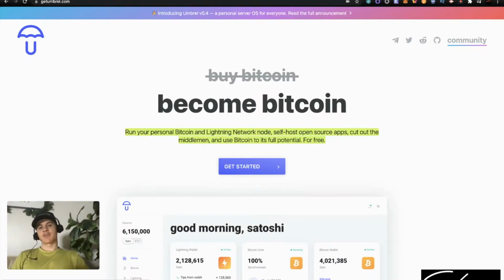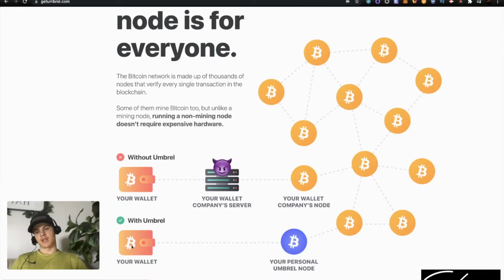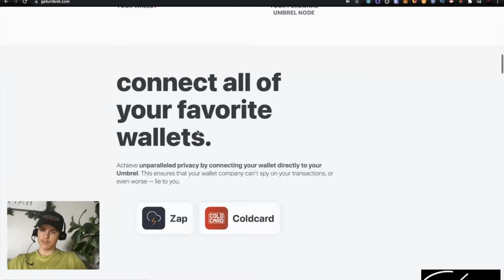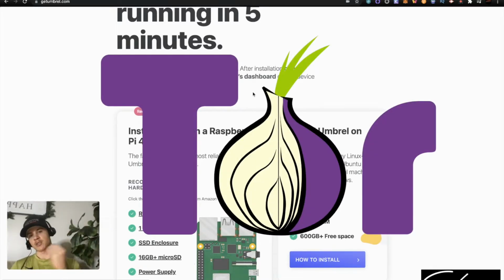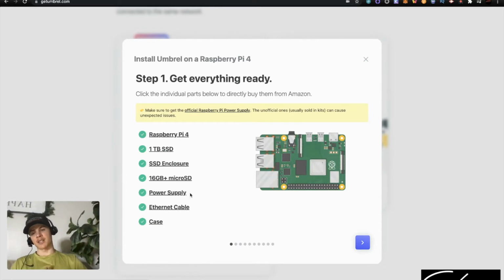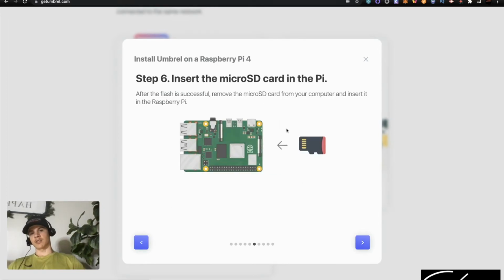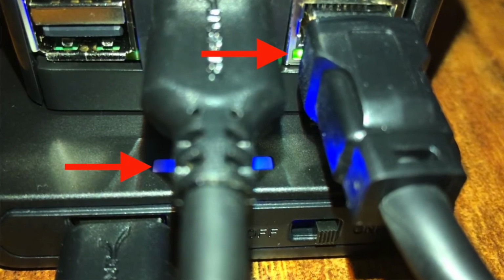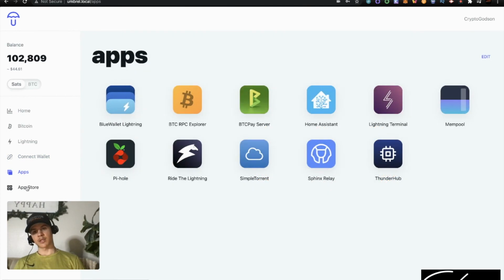Setup a Bitcoin and Lightning Node for under $300 with Umbrel using a Rasberry Pi 4!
Let's create a channel on the lightning network!
Lightning network node public key: 02b3b4d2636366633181de8a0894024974c045ae04102e92405973abc0391142d1
Lightning Address: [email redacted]:9735
*NOTHING I SAY IS FINANCIAL ADVICE AND I AM NOT A FINANCIAL ADVISOR*